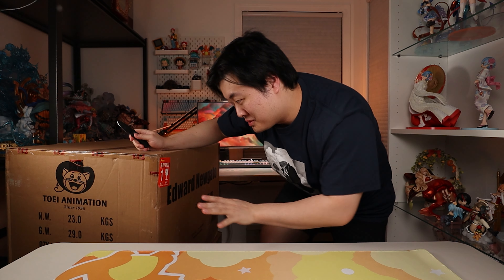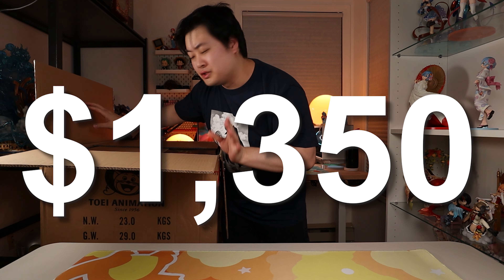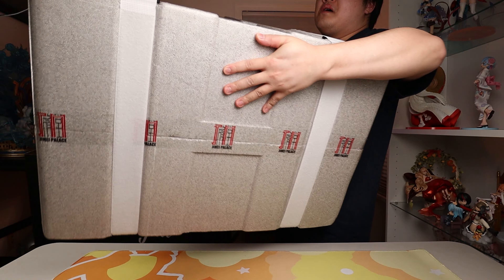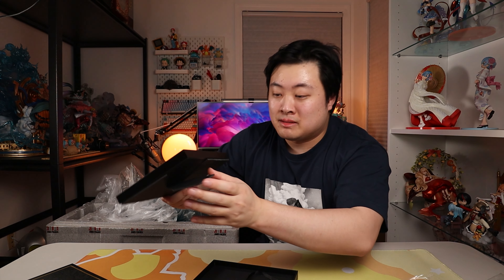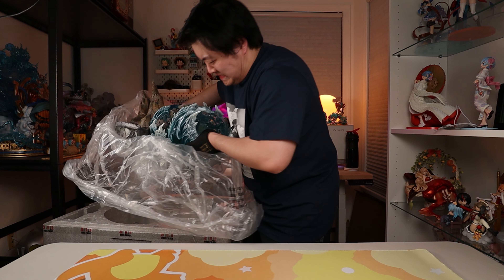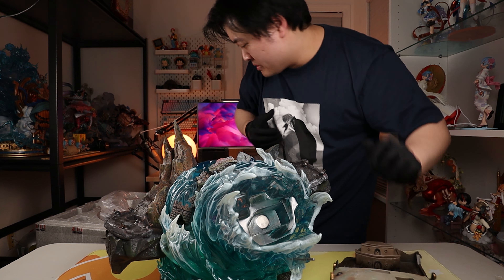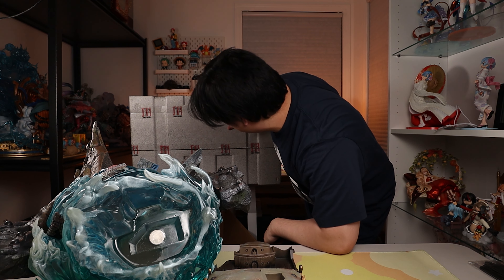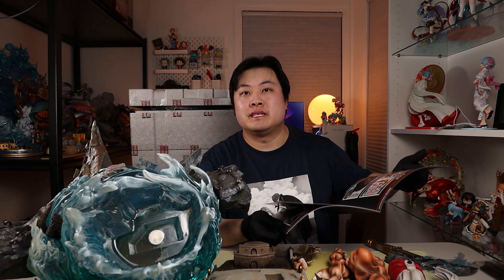Unboxing a $2,500 Monster! | Jimei Palace Edward Newgate | Whitebeard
This is the biggest One Piece resin statue in the collection now and is the culprit behind my pulled shoulder... I present to you the officially licensed Jimei Palace Edward Newgate (Whitebeard)! Let's see if this monster lives up to the $2,500 cad price tag! XD

The filming gear that I use:
My Camera w/ Kit Lens (Updated ver)
Wide Angle Lens
Tripod & Fluid Head
Motorized Slider
Motorized Pan Tilt Head
Quick Release Plates
Main Lighting
Giant Turntable